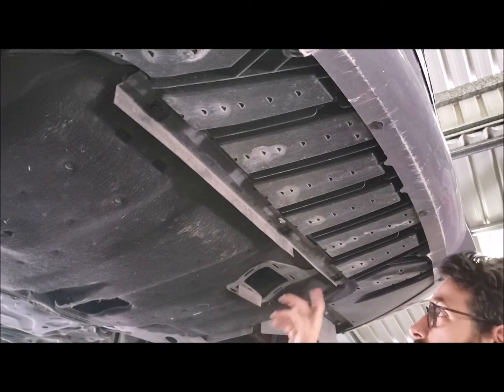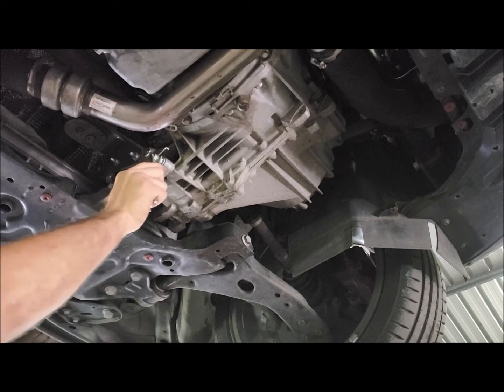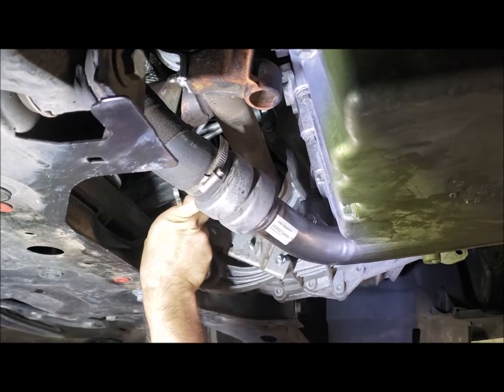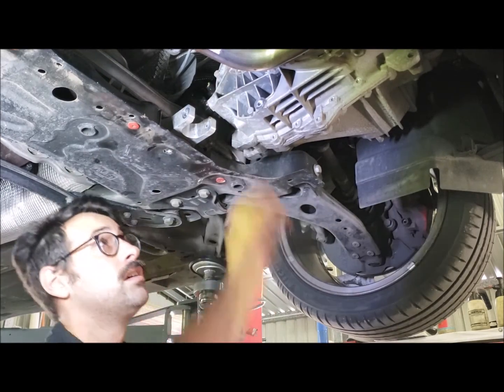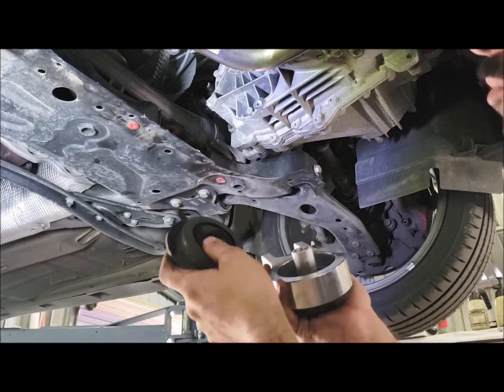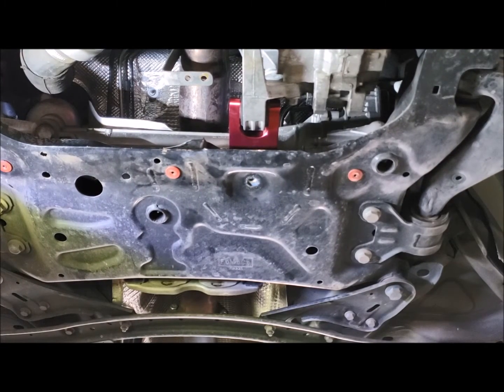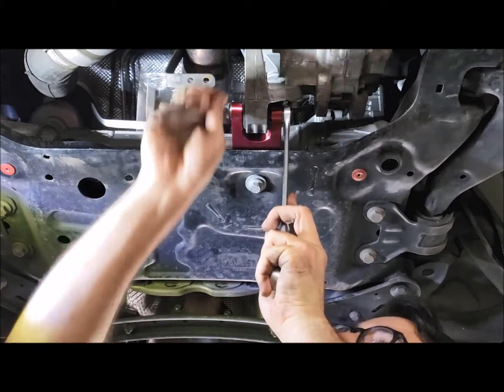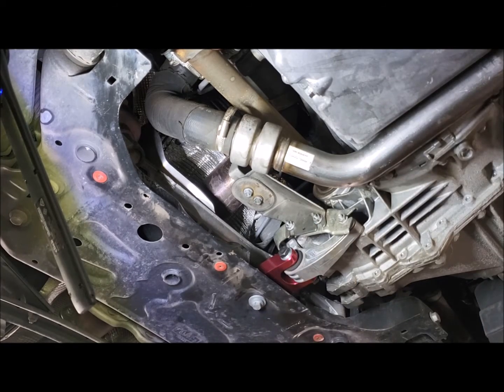Focus mk3 RS / ST250 Torque mount install guide. Step by step by OEM Denied Performance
Quick run down on how to replace a torque mount on a Focus mk3 ST250 or  RS

Step by step by OEM Denied Performance